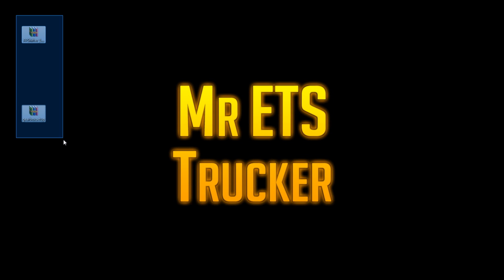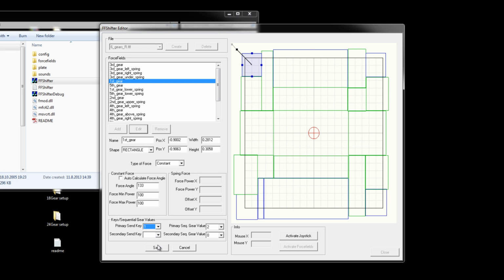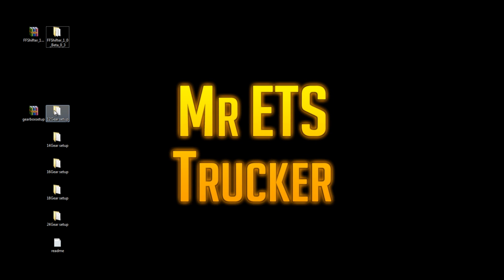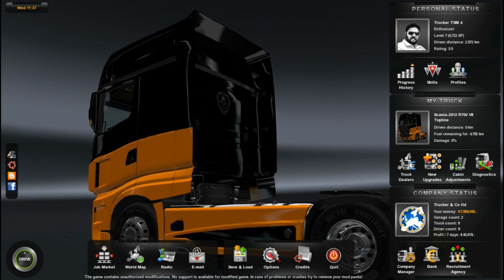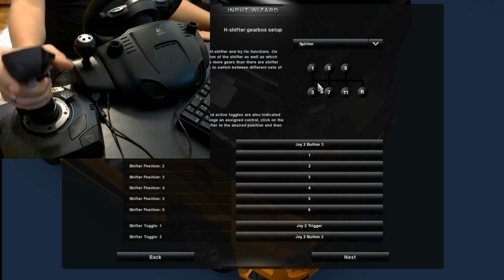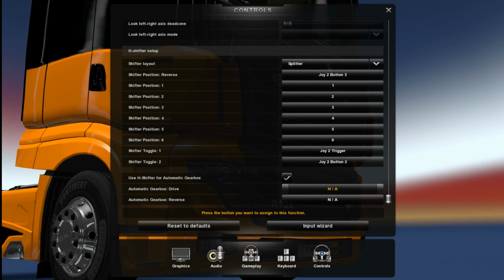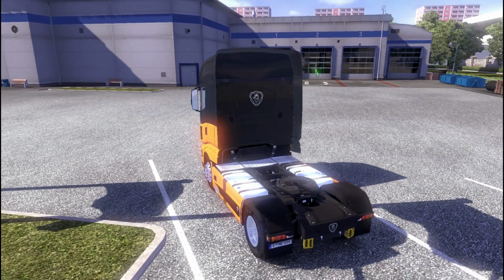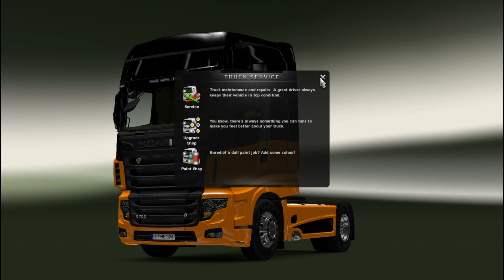Logitech Driving Force GT and WingMan Force 3D Joystick as H-Shifter [18 speed gearbox] ETS2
ETS 2 Logitech Driving Froce GT and Logitech WingMan Force 3D Force FeedBack Joystick as H-Shifter and 18 Speed Gearbox setup

Setup that I use and how that looks you can see at the end of the video. There is a short pic of my computer desk with my setup.

FF-Shifter 1,0 Beta 0.3 (For your Force Feedback Joystick to H-Shifter)

:::::::::::::::::::::::::::: MODS THAT I USE IN THE GAME ::::::::::::::
MAP: TSM Map Version 4.x

Volvo FH 2013 version 2.0 (works on 1.4.8)
New Volvo FH fixed

Thank you all for viewing my video, I hope I will make some more videos very soon..

Please be aware that mods can change your save files and your game. Any damages to you save file and you save game is not my responsibility. These mods are taken from open websites and forums and they are not my personal product. Although these mods are tested and working on my computer does not mean it will work for you too.